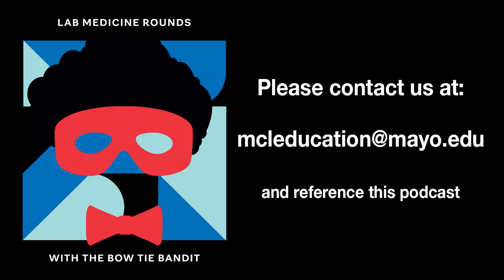COVID-19 vaccinations and laboratory testing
In this episode of Lab Medicine Rounds, Justin Kreuter, M.D., the Bowtie Bandit of Blood, interviews Elli Theel, Ph.D., director of the Infectious Diseases Serology Laboratory and co-director of the vector-borne diseases service line at Mayo Clinic. Together, they discuss the nitty-gritty details of the COVID-19 vaccine and laboratory testing.